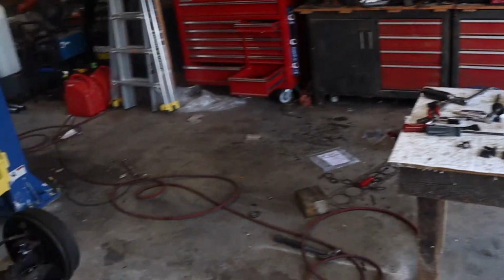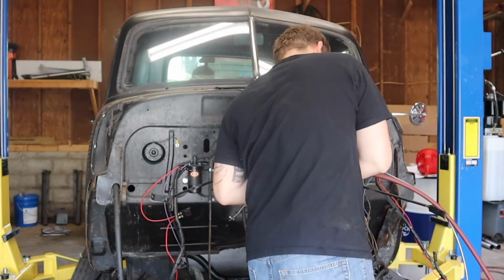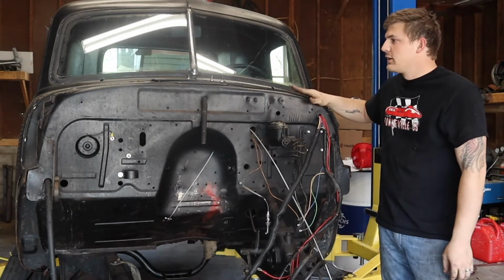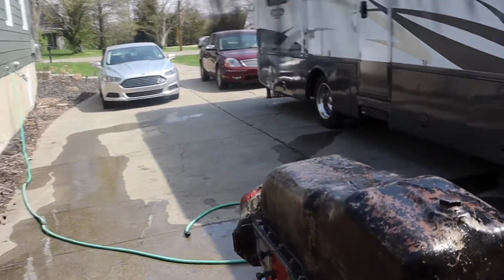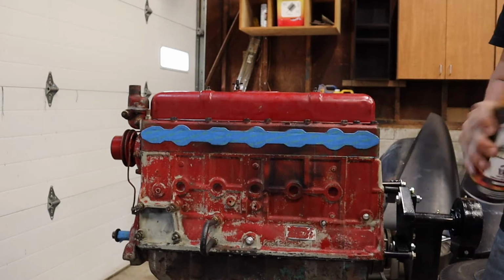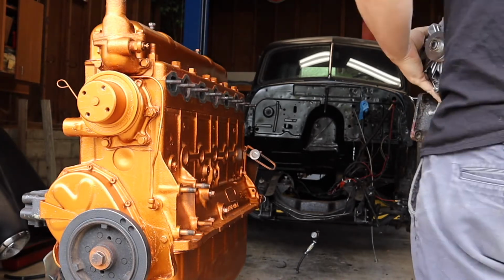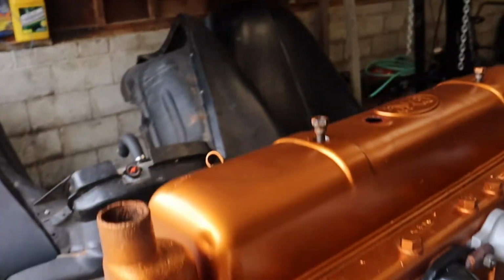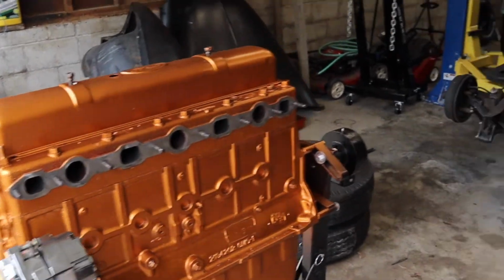Clifford 6=8 Intake And Headers + Painting Engine And Firewall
In this video I will be cleaning and painting my GMC 302 Inline 6 and the firewall. Also, I will be mocking up the Clifford intake and headers.

IF YOU HAVEN'T SEEN IT YET...